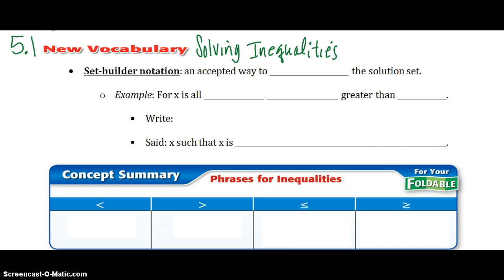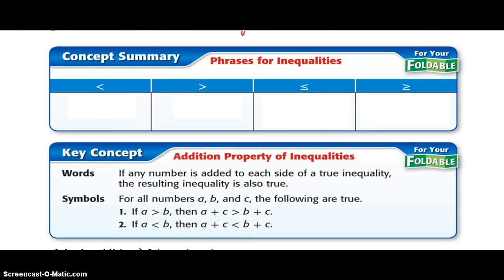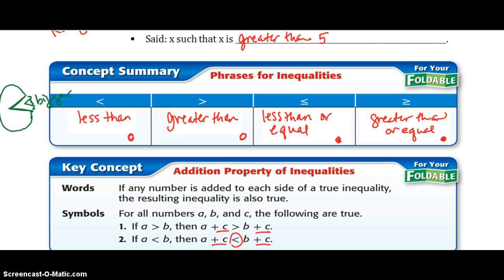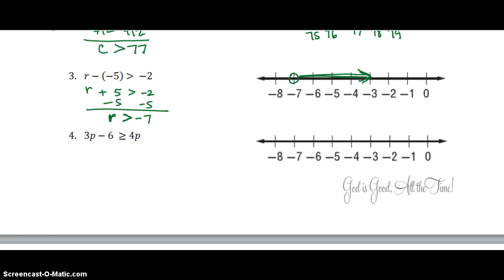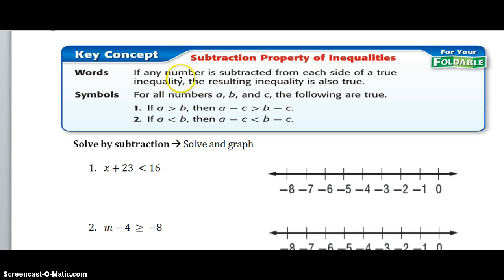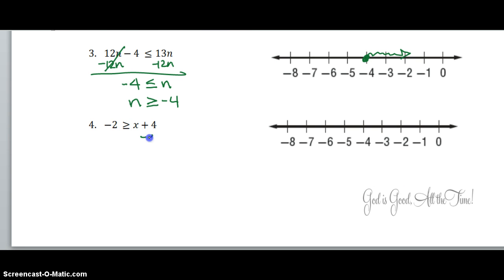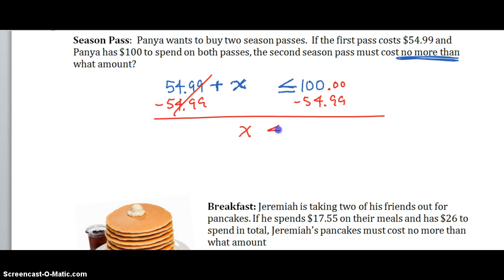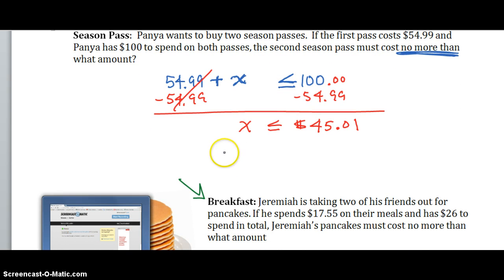Algebra 5.1 Solving Inequalities by Addition & Subtraction